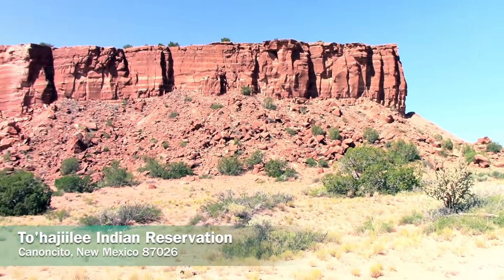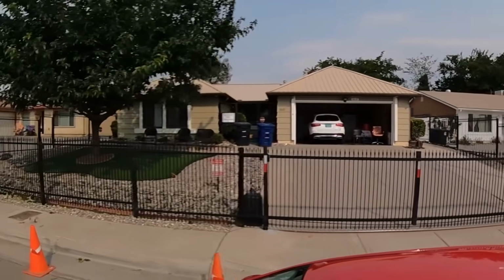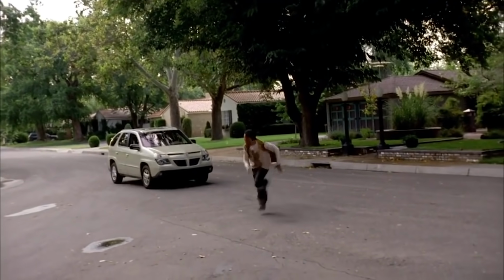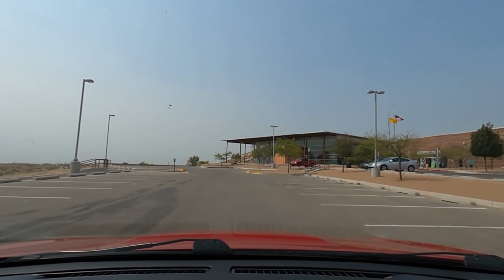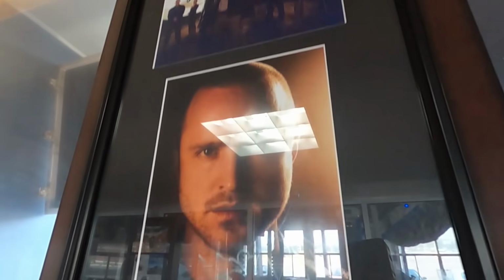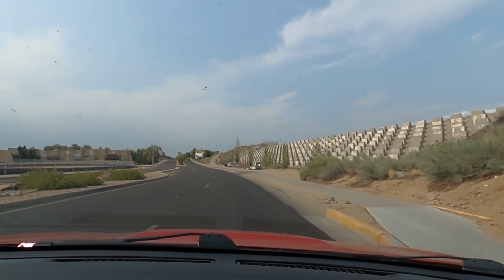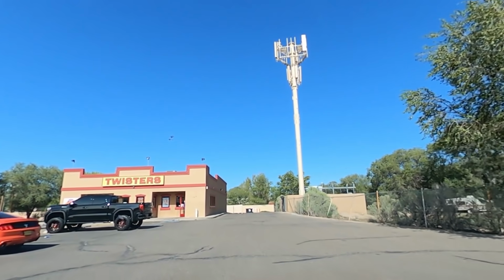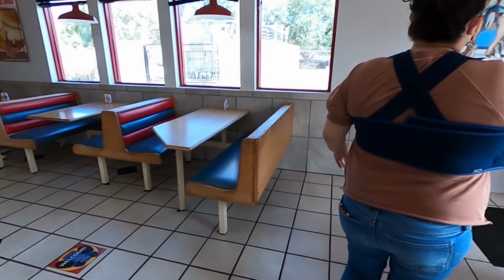Breaking Bad FILMING LOCATIONS (thanks for 2 MILLION views!)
Thanks so much for giving this 2 MILLION views! Also check out my filming locations of Better Call Saul video

I'm back in beautiful Albuquerque, NM visiting some filming locations from one of my favourite TV shows 'Breaking Bad'.

00:00 - Intro
00:19 - To’Hajiilee (cook site)
01:30 - Walt's house
02:17 - Heisenberg's secret lab
02:57 - Jesse's house
03:45 - The Dog House
04:07 - Tuco's hideout
04:26 - Crossroads Motel
04:39 - Jesse & Jane's apartment
05:04 - Mesa Credit Union
05:36 - Walt's High School
06:06 - A1A car wash
07:20 - Hank & Marie's house
08:07 - Extractor pickup location
08:36 - Don Hector's nursing home
09:26 - Los Pollos Hermanos
11:19 - Outro